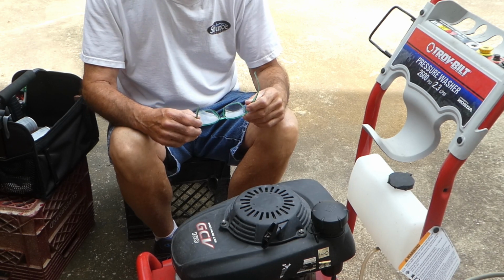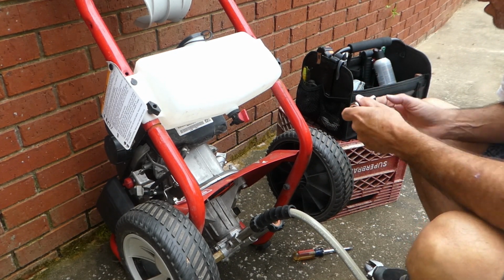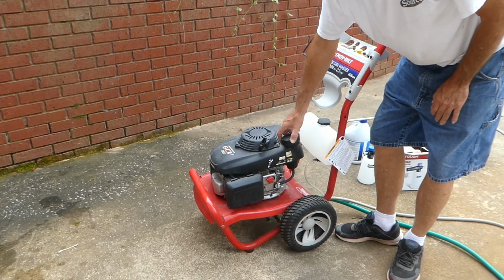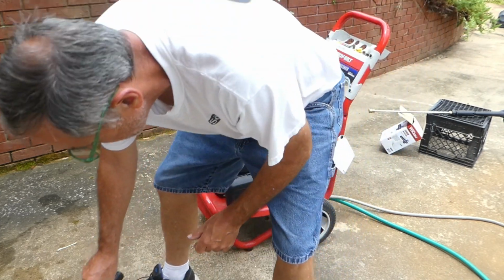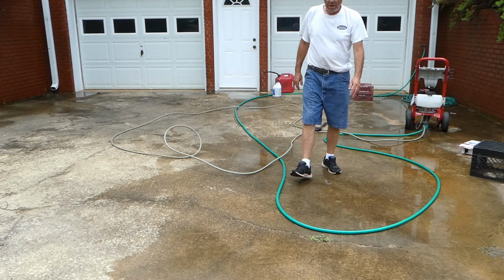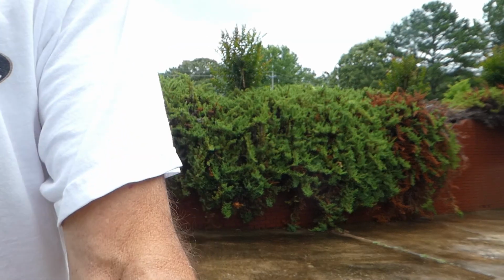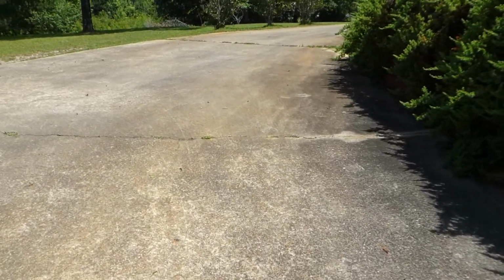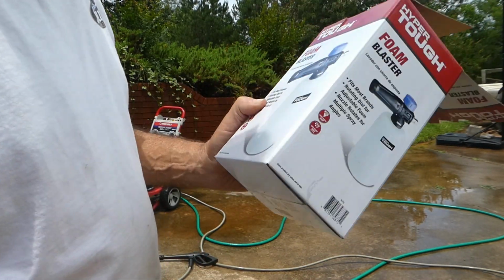Tips Using TroyBilt Pressure Washer 2600 PSI 2.3 GPM that Was Stored for Over 3 Yrs! Will It Start?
MoeJoe shows his secrets to store and use his TroyBilt Pressure Washer & Foam Blaster.  You will have to watch to find out his secrets! Thanks to you our channel is growing!  Please let us know what kind of videos you are interested in seeing in the comments.